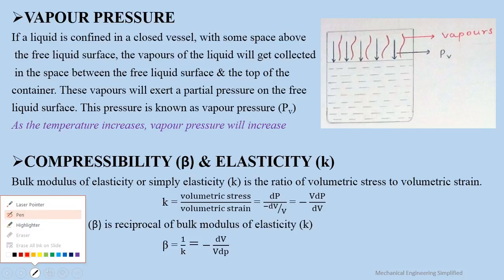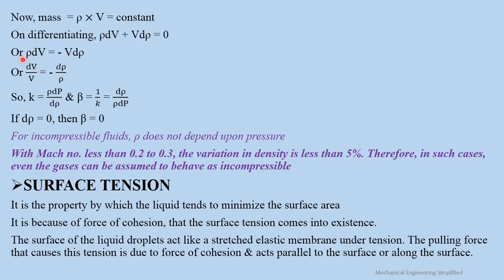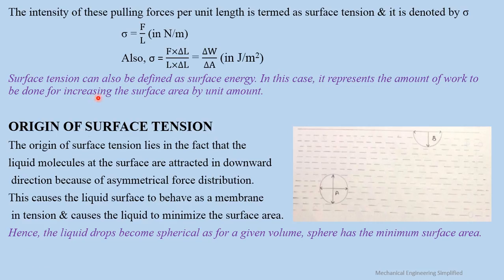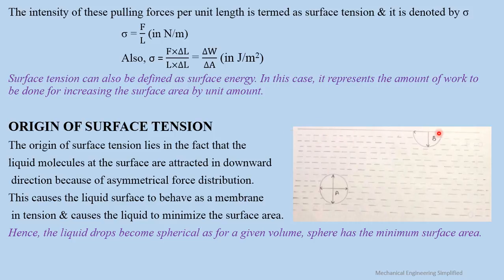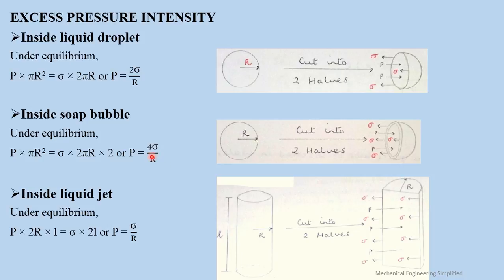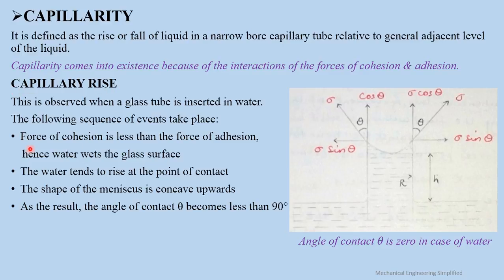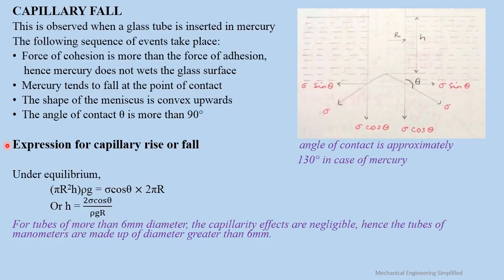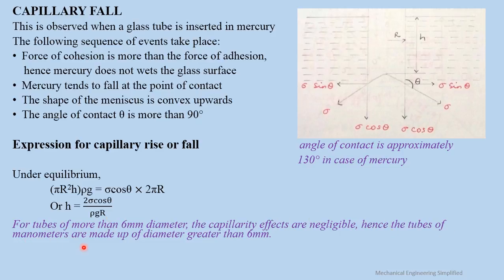Fluid Mechanics-Lecture-2_Basic Concepts continued.....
concept of Vapour pressure, Compressibility and Elasticity, Surface tension, Origin of surface tension, Excess Pressure Intensity, Capillarity and capillary rise, Angle of contact in capillarity action, Capillary Fall and Selection of diameter of manometers are explained in this video.

00:21 concept of Vapour pressure
00:55 Compressibility and Elasticity
05:15 Surface tension
07:15 Origin of surface tension
09:27 Excess Pressure Intensity
11:55 Capillarity and capillary rise
14:15 Angle of contact in capillarity action
15:00 Capillary Fall
18:25 Selection of diameter of manometers

This lecture series is presented by Ookul - Foundation to Apex.
It covers all basic details about Fluid Mechanics. A must watch for all Mechanical Engineering learners